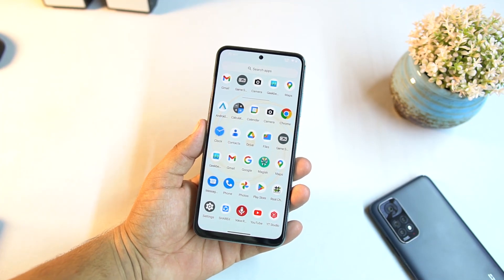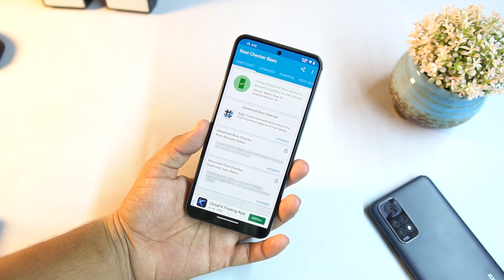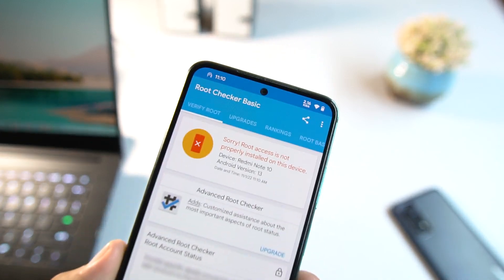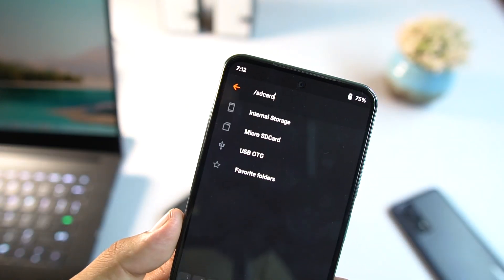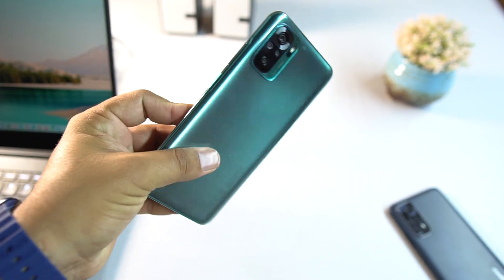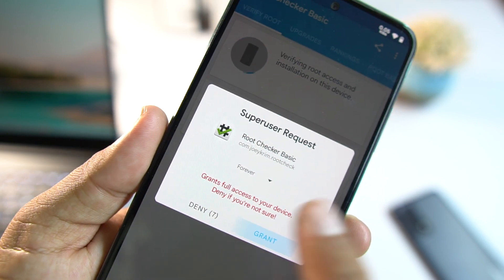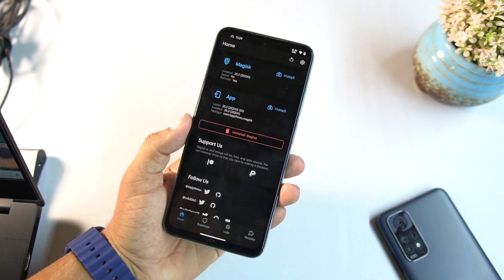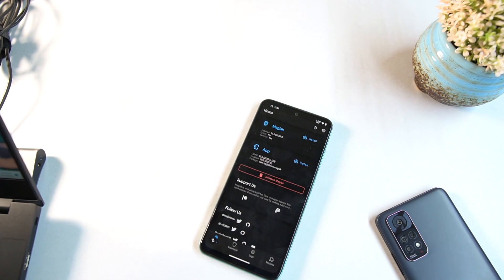How to Root Android 13 Phones and Roms Easily (Via Magisk): TRY IT NOW!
How to Root Android 13 Phones And Roms Easily (Via Magisk)